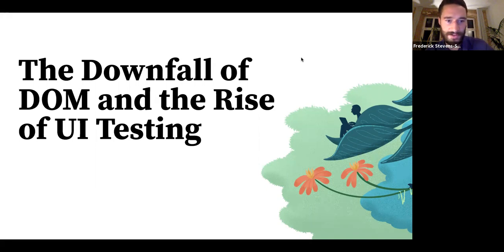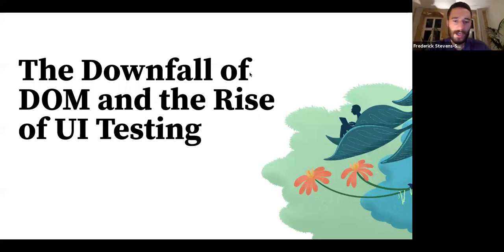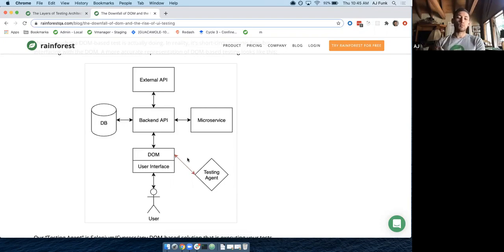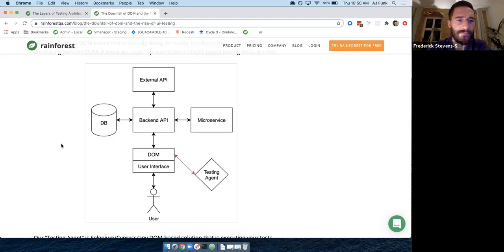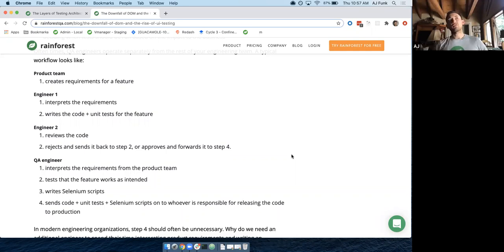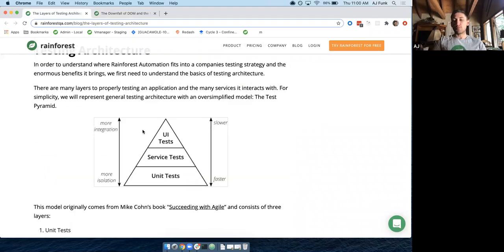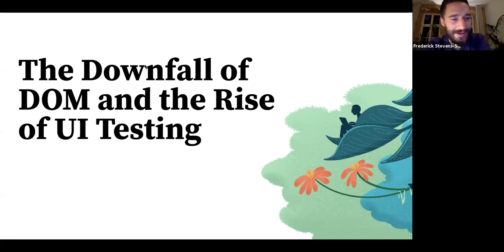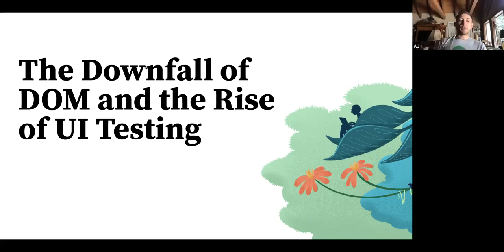The Downfall of DOM and the Rise of UI Testing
In this session, CEO Fred and Engineer AJ review the pitfalls of DOM-based testing. At Rainforest, we believe the standard tools of the QA industry have fallen short of providing developers intuitive and easy-to-use tools that test their applications in a realistic way. In order to deliver a product that can bridge the gap between testing and reality, we’ve built our own virtual machine infrastructure that allows our automation to be run on any browser or operating system.